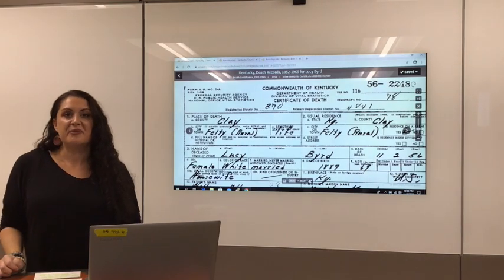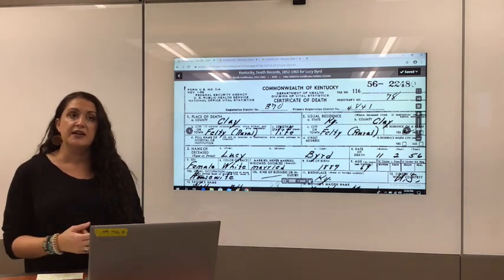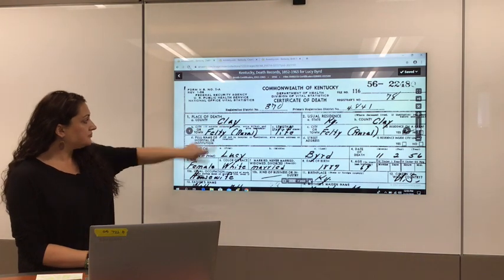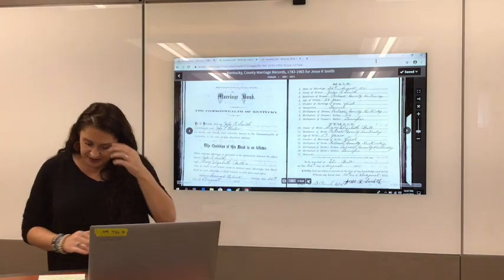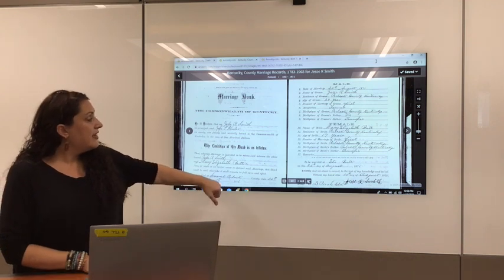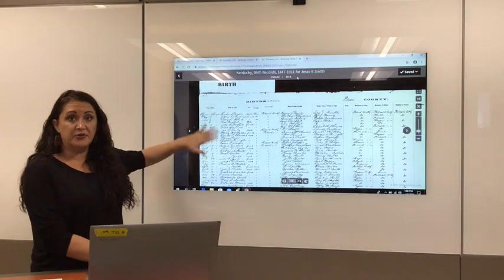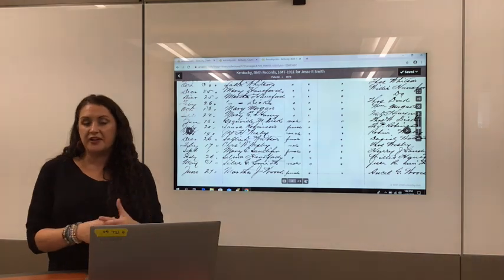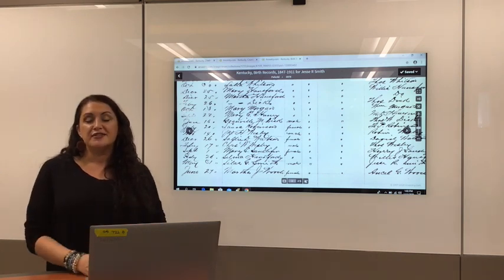Family Research Tips: Vital Records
Join Holly every other week Thursdays at 12 pm for family research tips and tricks to make your genealogy journey smooth! This week Holly introduces us to vital records.